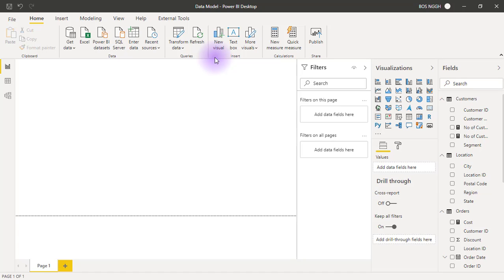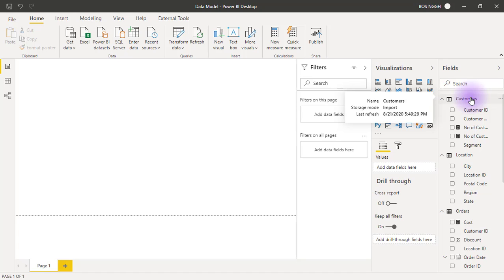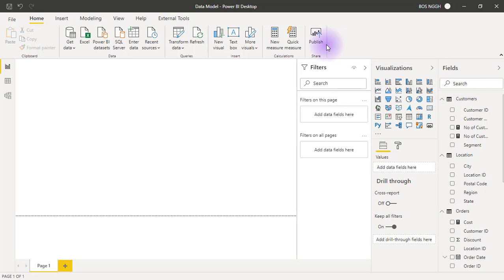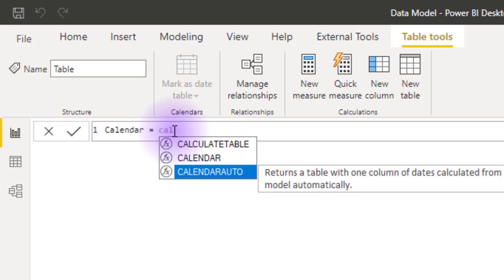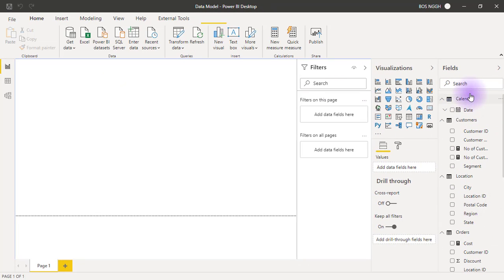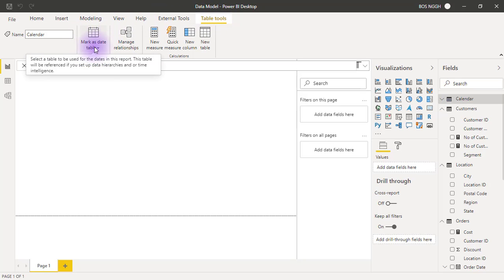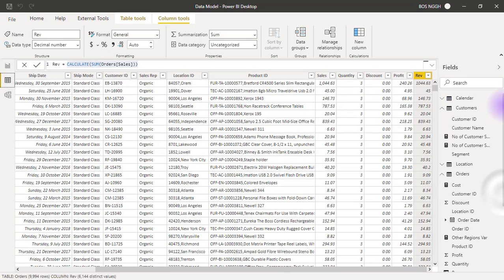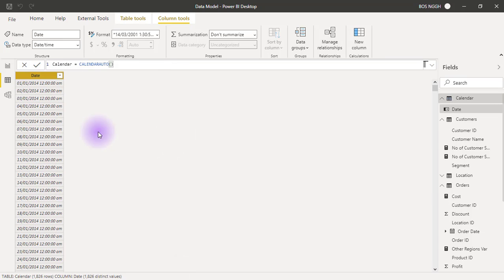38. Using CALENDARAUTO function to generate a Date Table